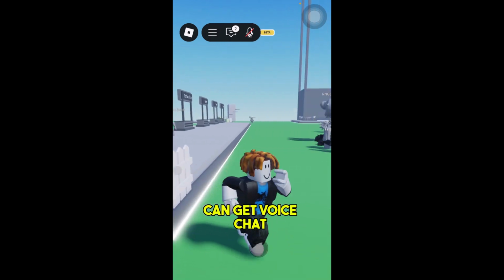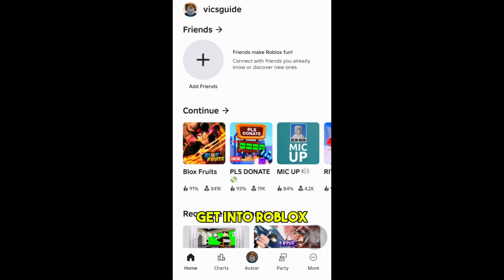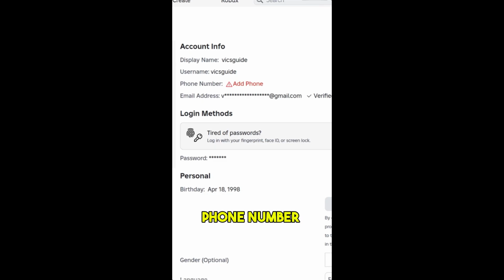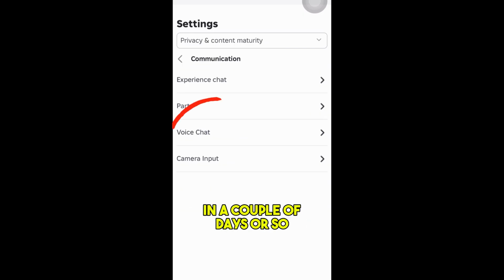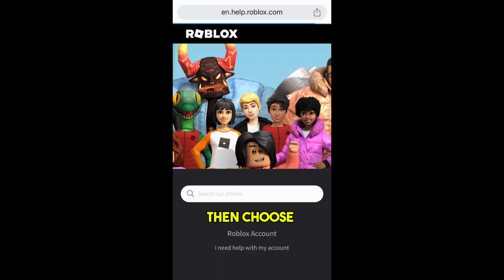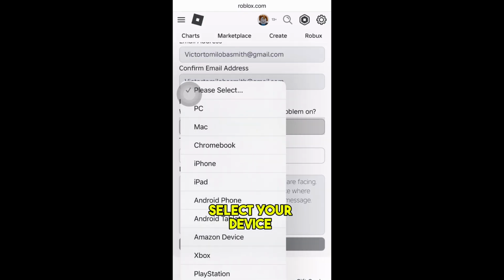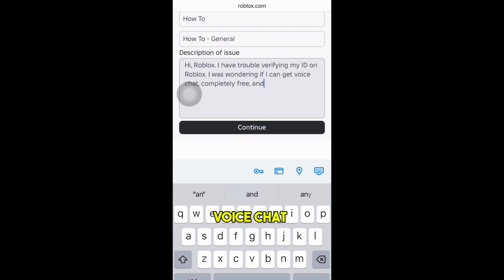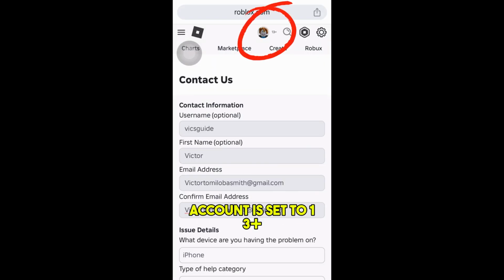How to get Voice Chat on Roblox without ID *If under 13*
*🎙️ How to Get Voice Chat on Roblox Without ID (No ID Needed!) | Step-by-Step Tutorial* 🔥

Want to enable voice chat in Roblox but don’t have a government-issued ID? In this video, I’ll show you how to get voice chat on Roblox without verifying your ID, even if you are under 13, and explain the alternative ways players have used to access voice chat legally and safely.

✅ How to verify Roblox if under 13
✅ How to use a Phone number to get VC
✅ What settings to enable inside Roblox
✅ How to fix voice chat not showing or mic not working

🧠 *Important Note:* Roblox recommends using ID verification for voice chat. However, some users gain access through age-verified accounts or parental approval. This video explores all the available options responsibly.

📱 *Works on:*
✔️ PC (Windows/Mac)
✔️ Android
✔️ iPhone/iPad

👍 Like the video if it helped you out!